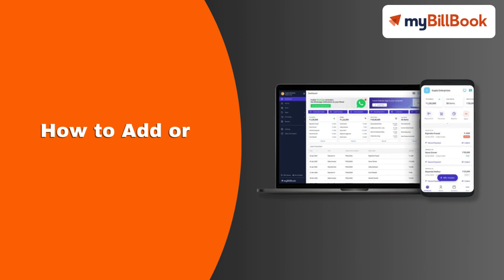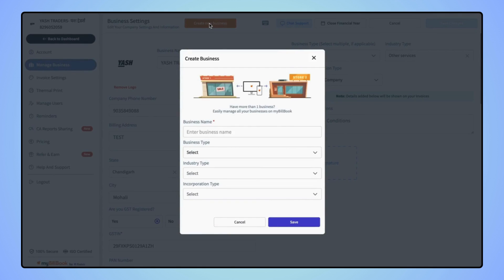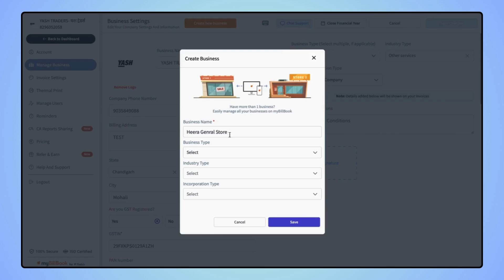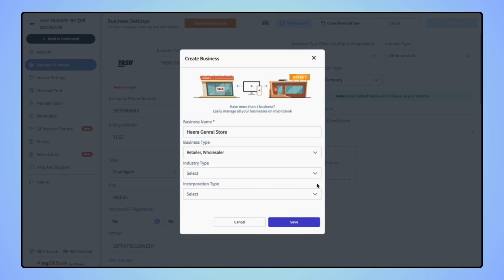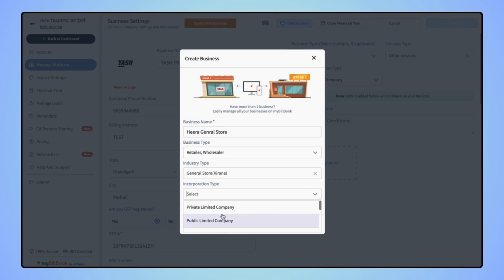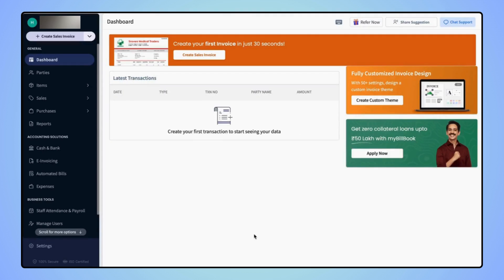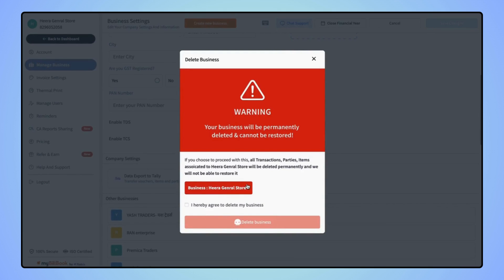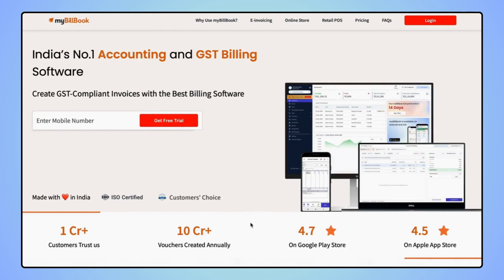How to add/delete business on myBillBook Billing Software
Learn how to effortlessly add/delete business on myBillBook with this easy-to-follow tutorial! Simplify your invoicing process and stay GST-compliant with our easy-to-use billing & accounting software. Watch now and streamline your business operations with myBillBook!